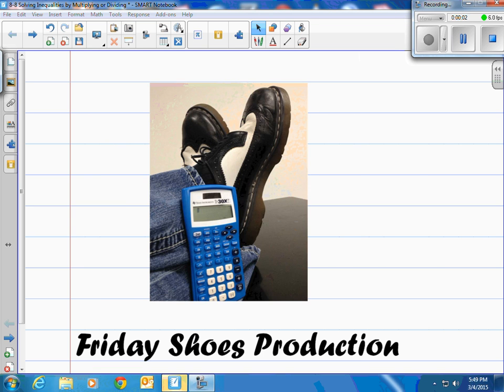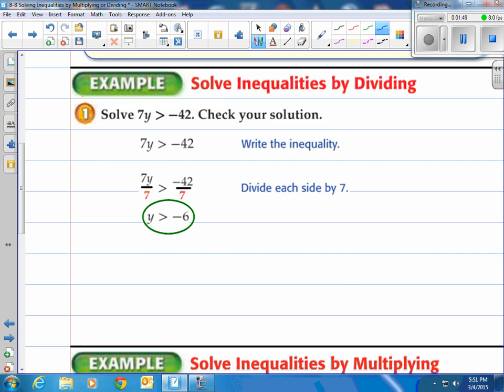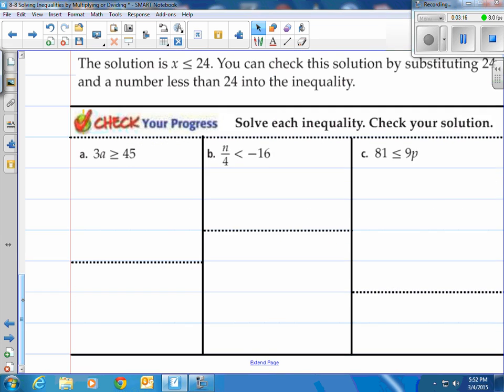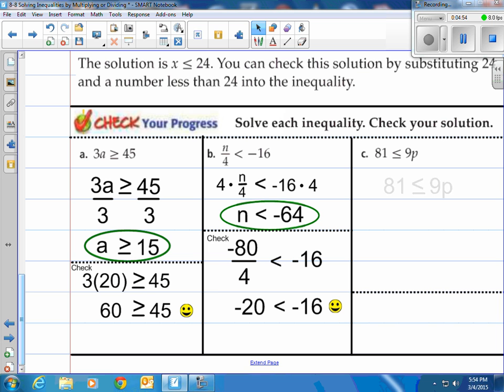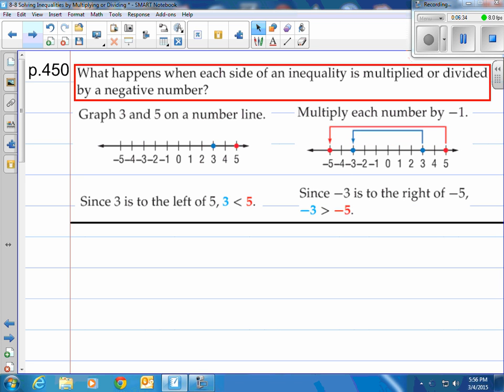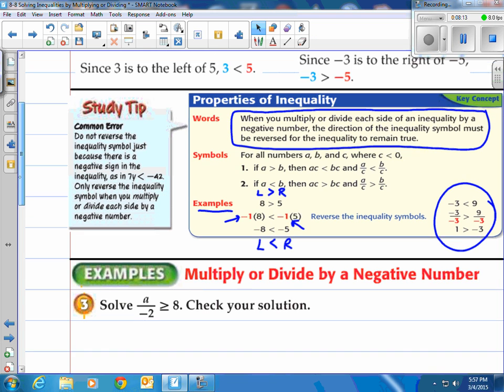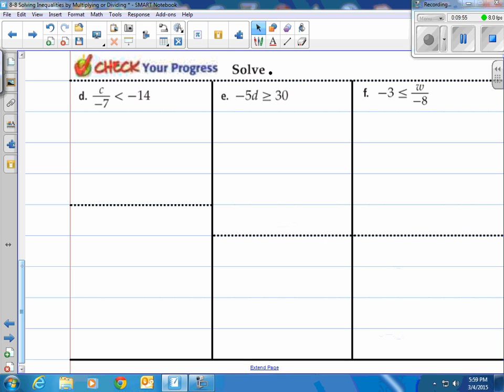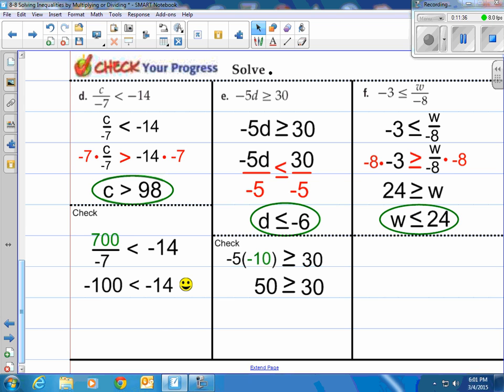Lesson 8-8 Solving Inequalities by Mulitplying or Dividing